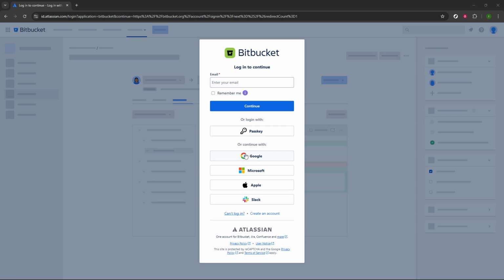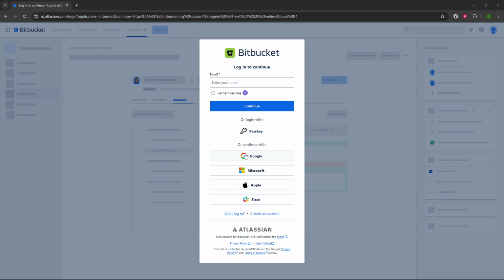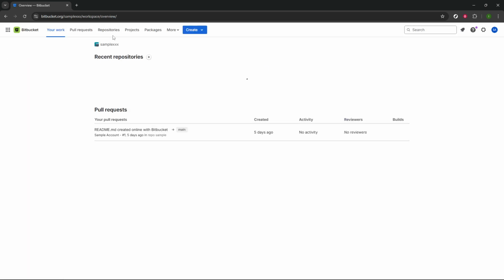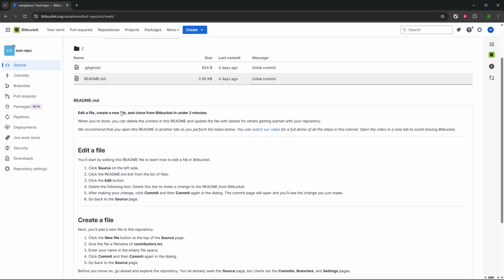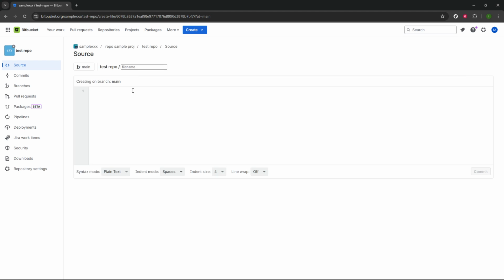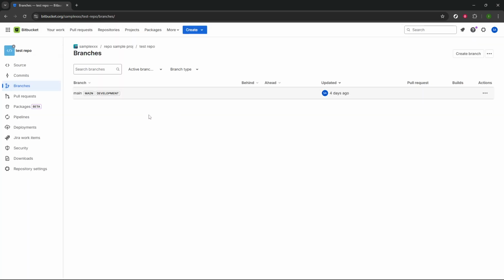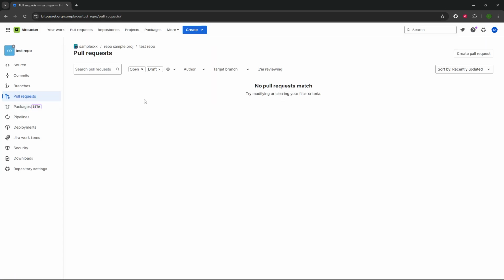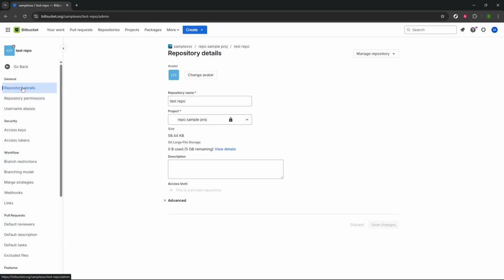What Is Bitbucket And How To Use It (Quick Guide)